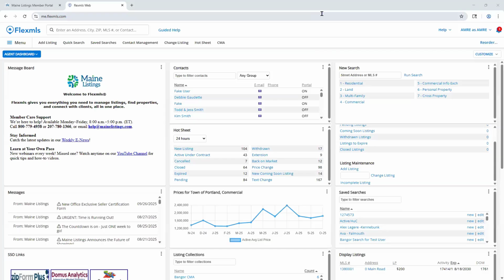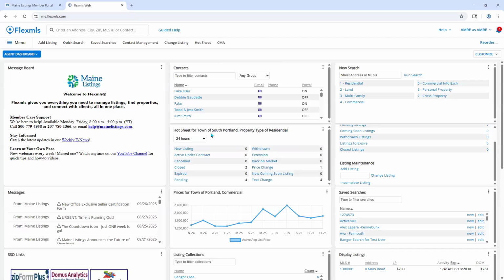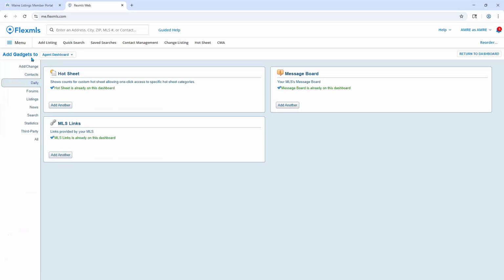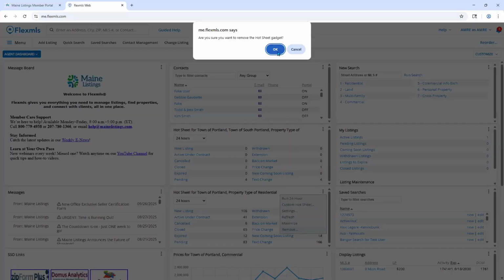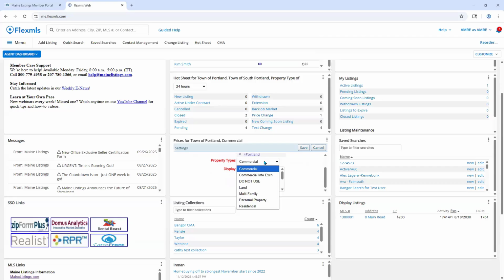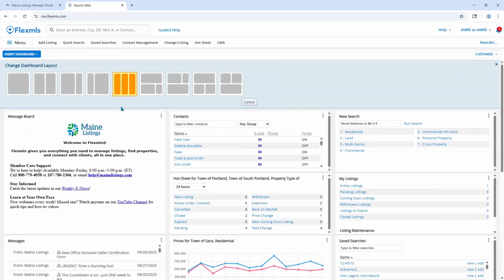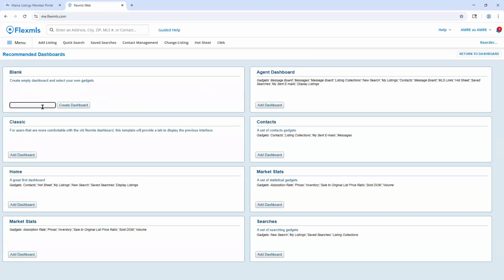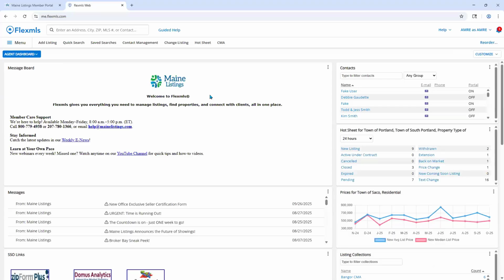Dashboards the Way You Like Them!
In just 10 minutes, learn to design a custom dashboard packed with gadgets, so everything you need is just a click away!